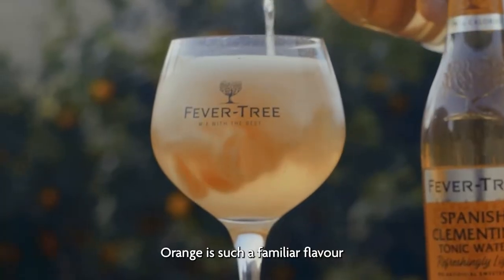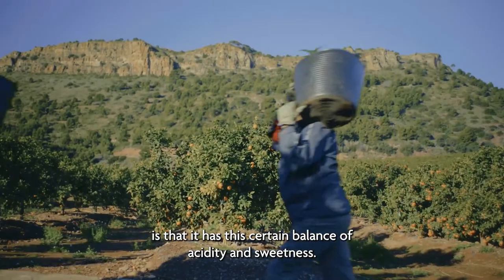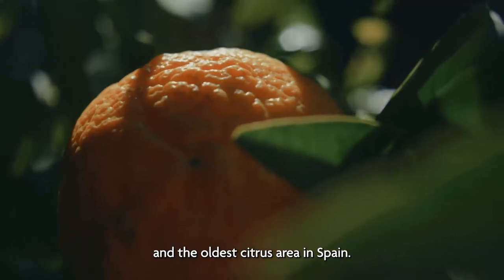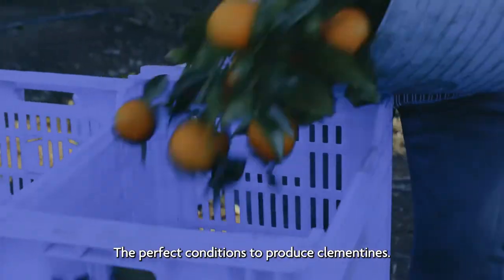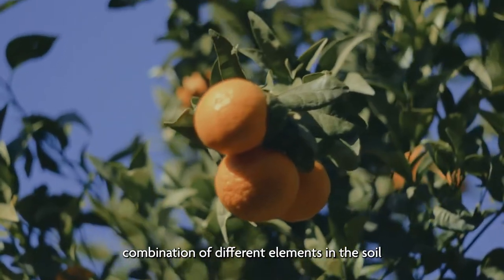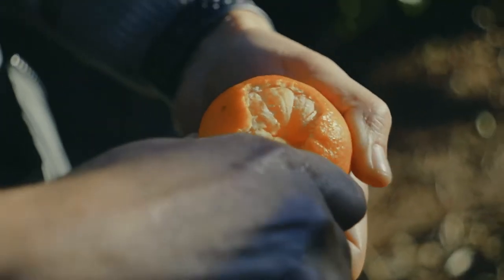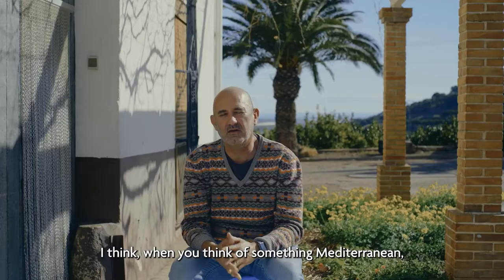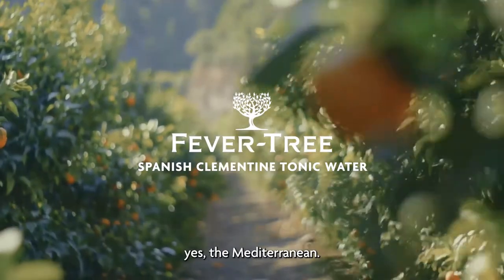Fever-Tree Spanish Clementine Ingredient Hunting Story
We proudly source our Clementines from Spain. Find out about these wonderful citrus fruits from our growers and innovation team